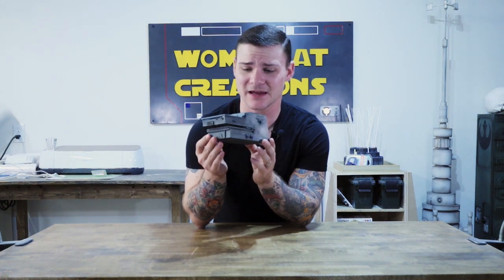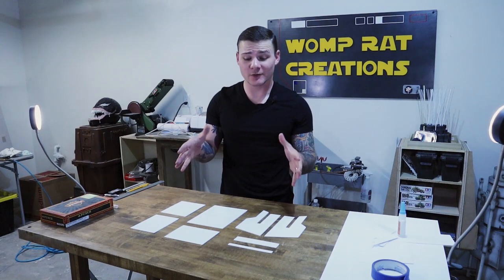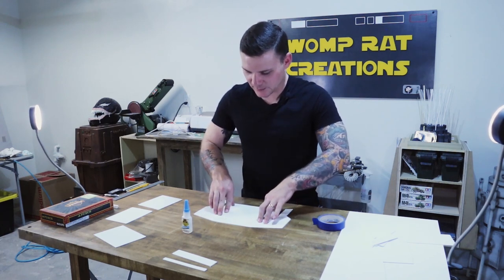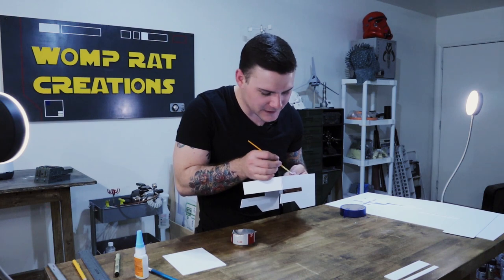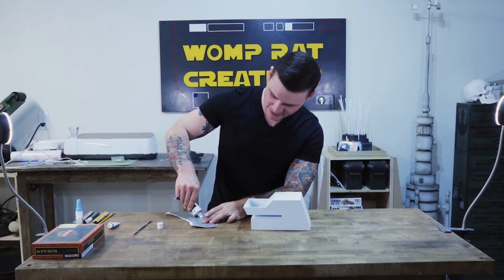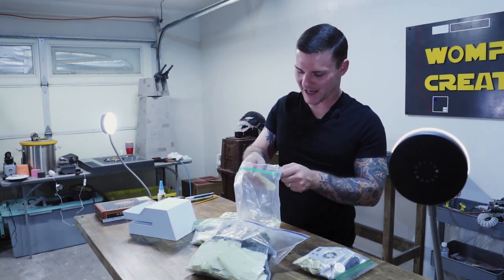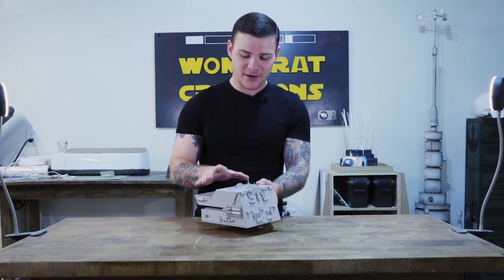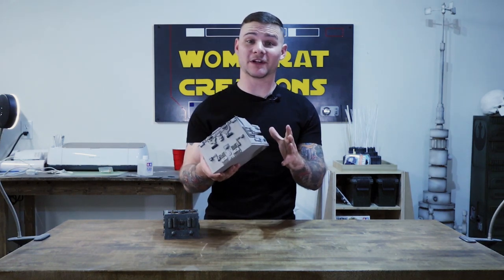ScratchBuild: Moebius Model Re-Build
This weeks build video is a re-build of one of my favorite scratch built models! I originally made a model based off a Moebius comic but was impatient and rushed through the paint job, resulting in cracks through the whole model.
So, I decided to completely rebuild it from scratch, but this time bigger, and much more carefully (especially with the paint job.)